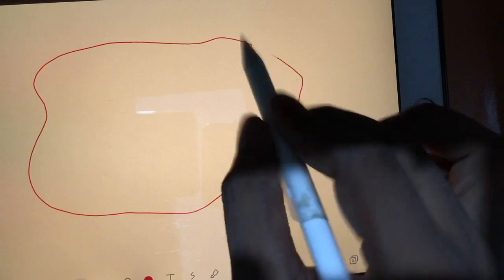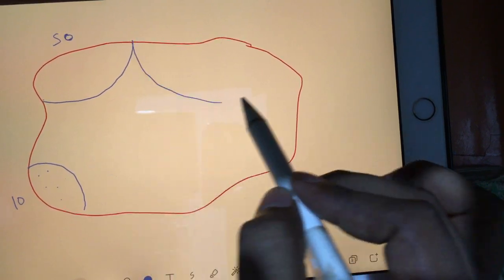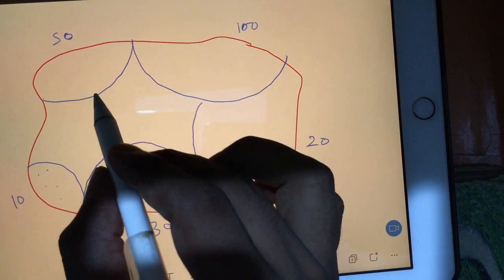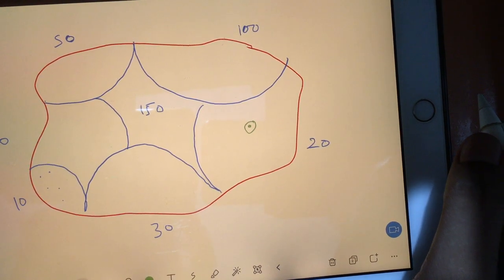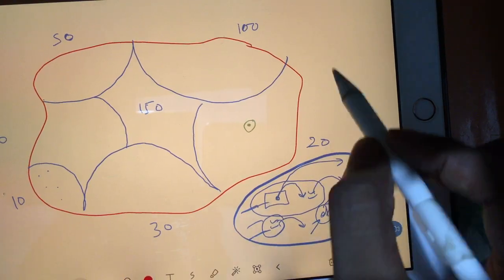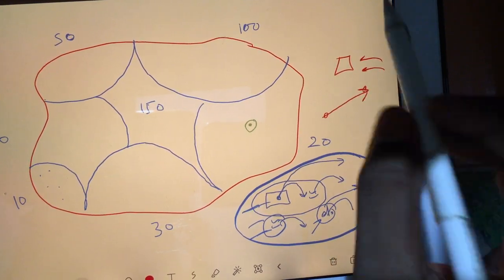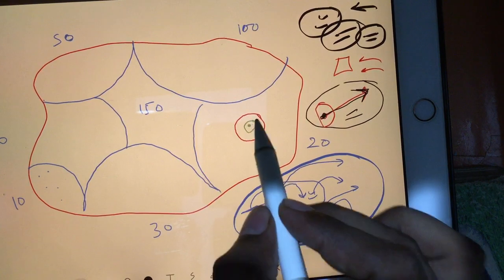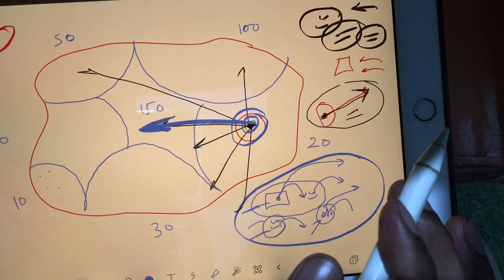what is pressure gradient | GATE | AEROSPACE ENGINEERING | MECHANICAL ENGINEERING online coaching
1 - aircraft propulsion
2 - aircraft structure
3 - Aerodynamics
4 - flight mechanics
5 - rocket propulsion
6 - space dynamics
7 - engineering mathematics
8 - General aptitude
9 - english
10 - miscellaneous
11 - bridge course foundation for GATE

1- Aptitude & English
2- Engineering mathematics
3- strength of material
4- IC engine
5- fluid mechanics
6- Hydraulic machine
7- Heat transfer
8- Machine Design
9- Power plant
10- RAC
11- Theory of machines
12- Mechanics
13- Thermodynamics
14- production
15- industrial
16- Material science
17- Metal cutting & metrology

1 : online coaching ( live regular class )
2 : pre recorded video lectures for complete course for those who can't attend live classes.
3 : online mock test series with topic wise, chapter wise , subject wise & full length mock papers for practice .
4 : you can purchase only mock papers , test series .
5 : you can purchase video courses ( along with free mock papers , test series )
6 : topic wise , chapter wise , subject wise , full length and revision . these many sections we have for mock papers.

🔴ignore tags below :

GATE AEROSPACE
GATE AE
aircraft propulsion
aircraft structure
aircraft stability and control
jet propulsion
rocket propulsion
aerodynamics